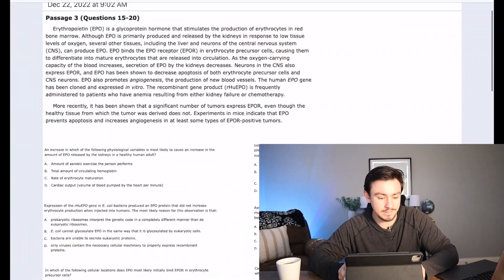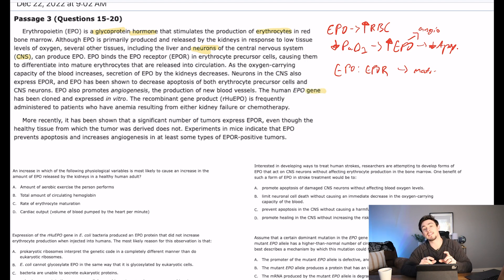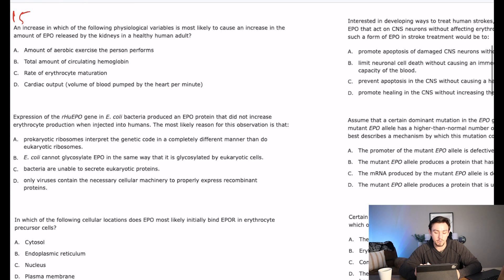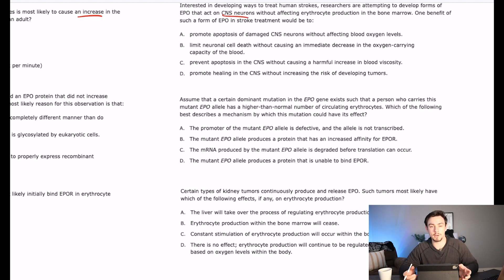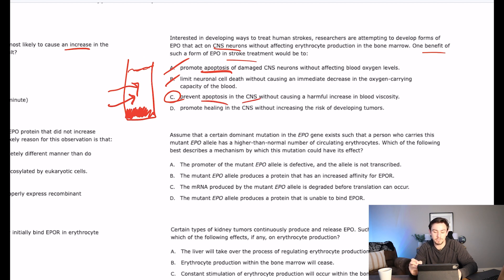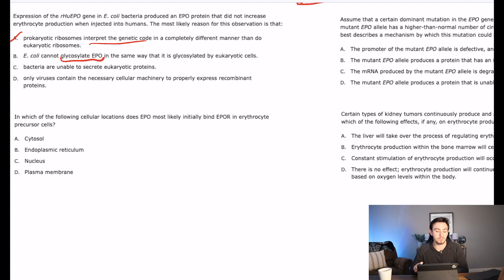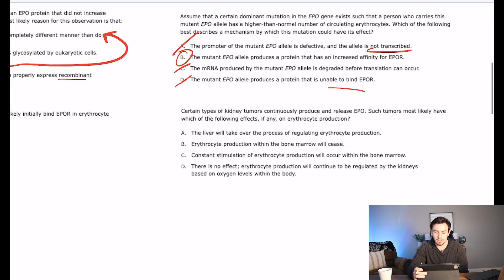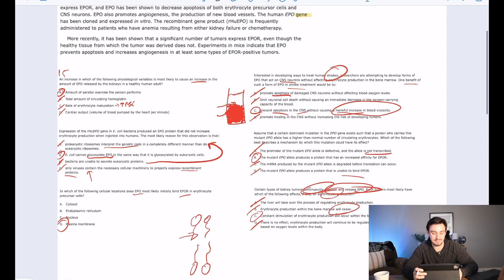MCAT Bio & Biochemistry Walkthrough with Professional Tutor || AAMC Practice Exam FLE 5 BB 3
We're walking through the NEW AAMC Practice Exam (FLE5)! Today's passage is BB passage 3. We are always looking to improve!

Timestamps:

In case you didn't know, I'm a current medical student and have a hobby for making free MCAT resources on YouTube. I was a professional MCAT tutor for years before I decided to go back to medical school and scored in the 100th percentile on my own MCAT in 2021.